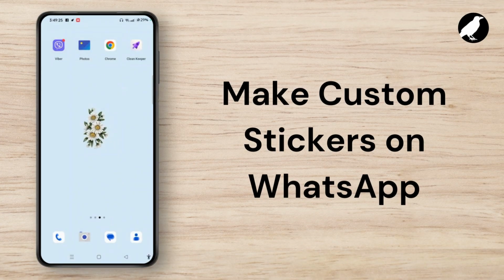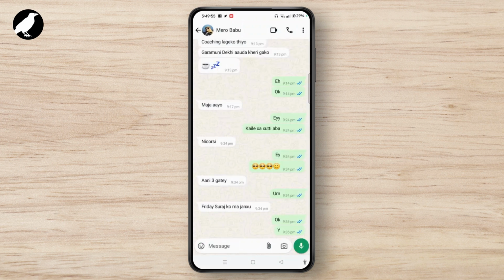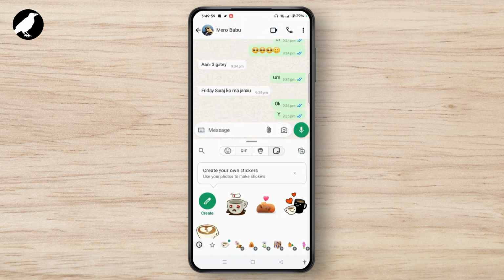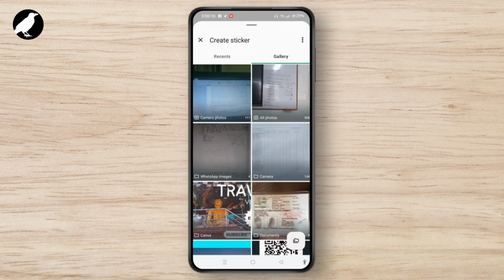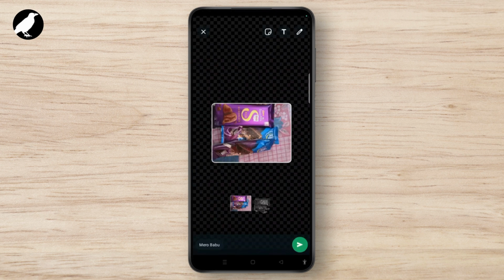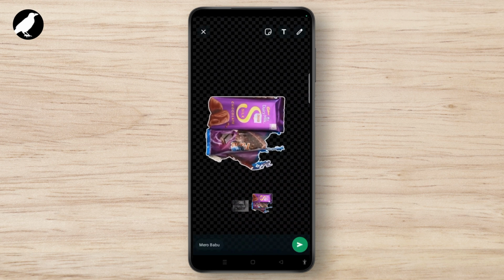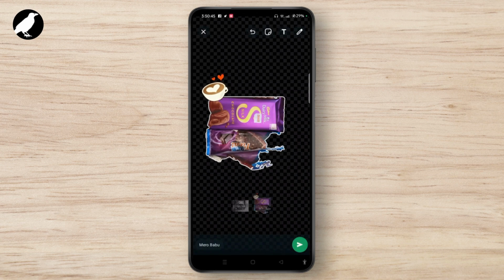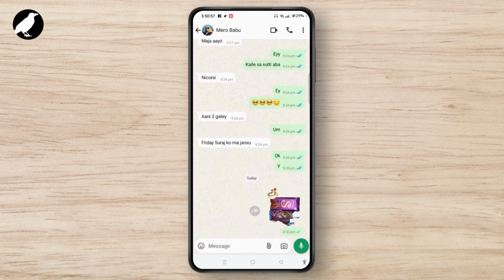How to Make Custom Stickers on WhatsApp in 2 Ways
Learn how to make custom stickers on WhatsApp in 2 easy ways with this comprehensive tutorial. Whether you want to create your own custom animated WhatsApp stickers or add unique stickers to your chats, this guide has got you covered!

In this video, you'll discover how to make WhatsApp stickers from scratch, including both static and animated options. We’ll walk you through the process of adding custom stickers on WhatsApp, ensuring you have all the tools to personalize your messaging experience.

Timestamps:
0:00 Introduction
0:12 Method 1: Creating Custom Stickers on WhatsApp
0:29 Method 2: Adding Animated Stickers on WhatsApp
0:43 Bonus Tips for Customizing Your Stickers